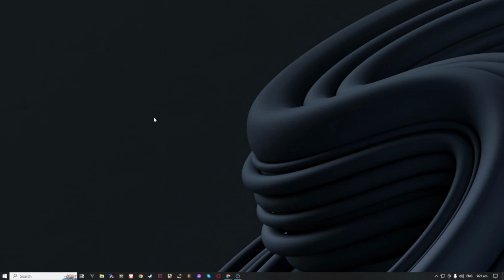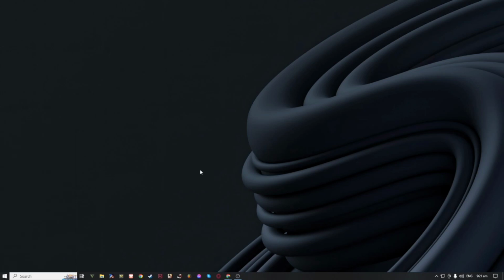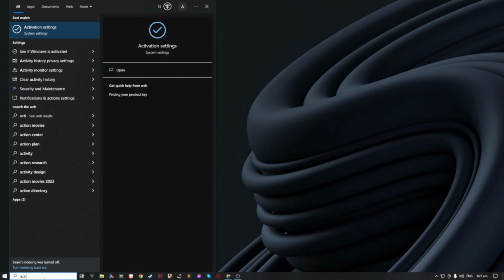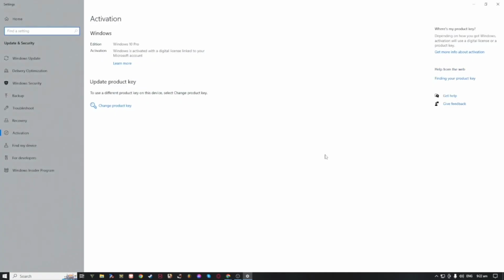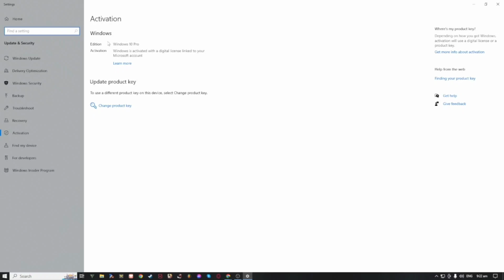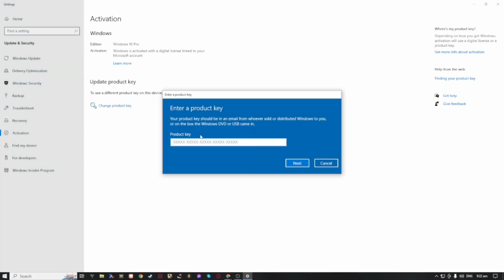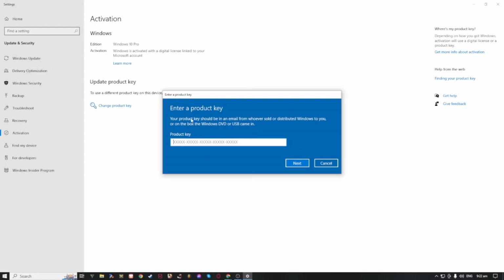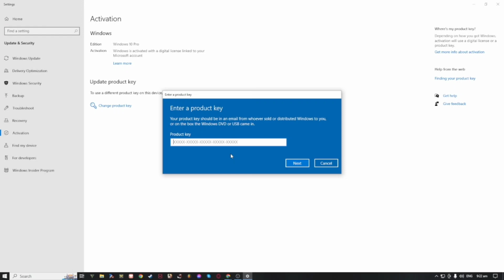How To Activate Windows 10 Quick and easy Tutorial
In this step-by-step tutorial, we'll guide you through the process of activating Windows 10, ensuring that your operating system is fully licensed and running smoothly. Activating Windows 10 not only unlocks additional features and functionalities but also ensures that you're in compliance with Microsoft's licensing terms.

Join us as we provide a quick and easy tutorial on how to activate Windows 10. Whether you're a beginner or someone looking for a refresher, our tutorial is designed to be accessible to users of all levels.

Discover various methods to activate Windows 10, including using a product key, activating through the Settings menu, or utilizing the Command Prompt. We'll walk you through each option, explaining the steps in a clear and concise manner.

Additionally, we'll provide helpful tips and tricks along the way, sharing valuable insights on optimizing your Windows 10 experience. Explore the Windows 10 interface, learn how to navigate the Start menu, and discover hidden features that enhance your productivity.

Our tutorial is perfect for beginners looking to learn the basics of Windows 10 or individuals who need a refresher on the activation process. With our easy-to-follow instructions, you'll be able to activate Windows 10 quickly and efficiently.

Stay up-to-date with the latest updates and features, and unlock the full potential of your Windows 10 operating system.